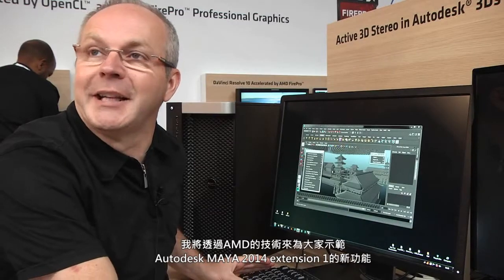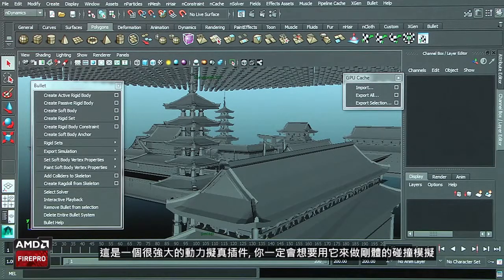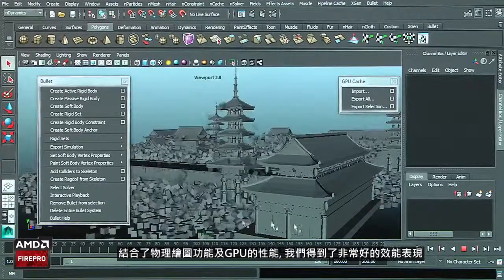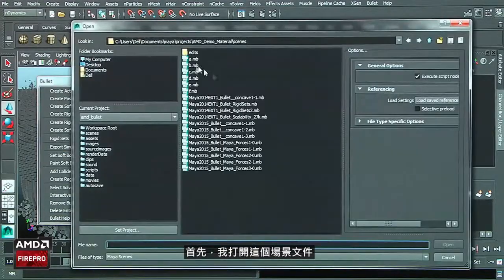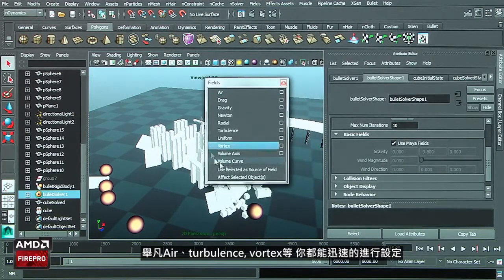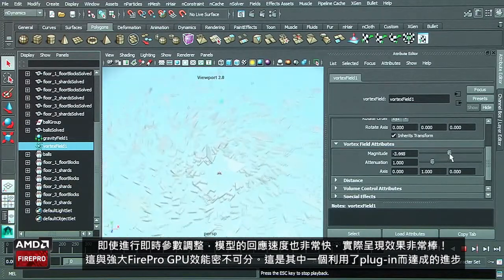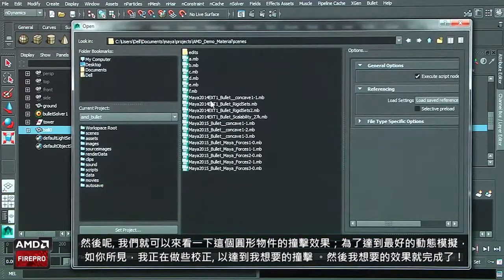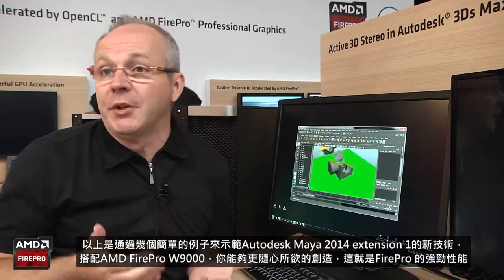AMD FirePro W9000 強勁性能強化 Autodesk MAYA 動畫效能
透過AMD的技術來為大家示範Autodesk MAYA 2014 extension 1的新功能，融合AMD FirePro W9000 專業顯示卡的運算效能，一起來看看MAYA Bullet物理引擎插件在W9000加持下的進步幅度有多大！
Autodesk Maya 2014 extension 1的新技術，搭配AMD FirePro W9000，你能夠更隨心所欲的創造，這就是FirePro 的強勁性能